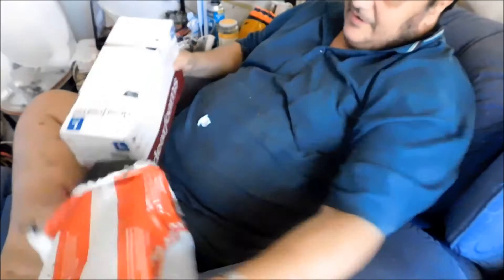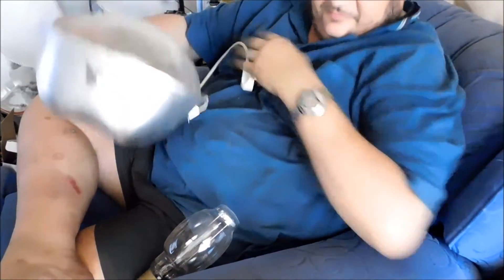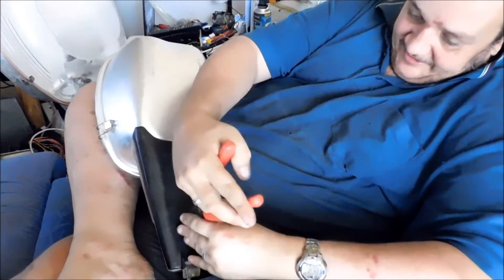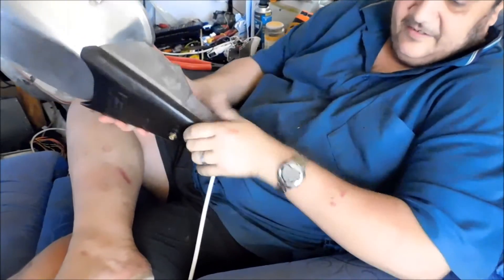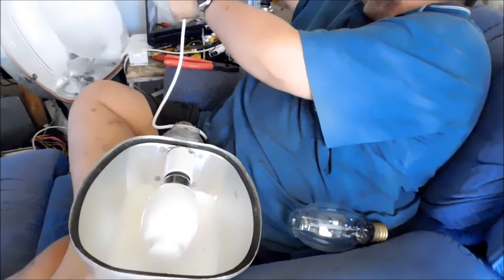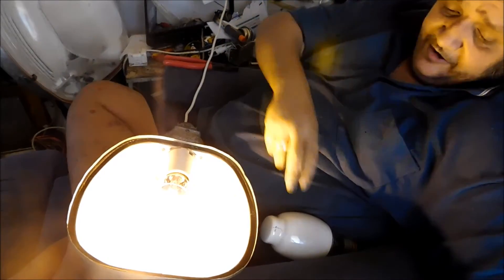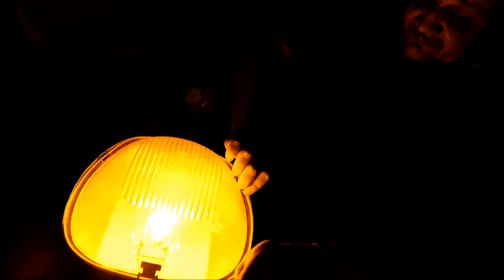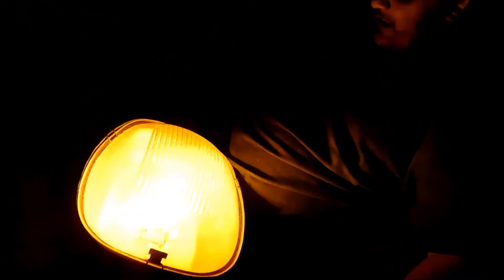SYLVANIA 150W HPS B2222 STREET LIGHT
Mailbag time for a new (and proper) bulb for one of my B2222 street light fittings.  Sylvania Unalux 150W high pressure sodium retro-fit lamp for 175W mercury vapour control gear.  This light originally had one of these lamps fitted ex-factory and now it's time to restore it to its original bulb